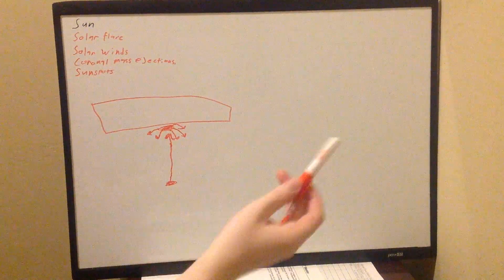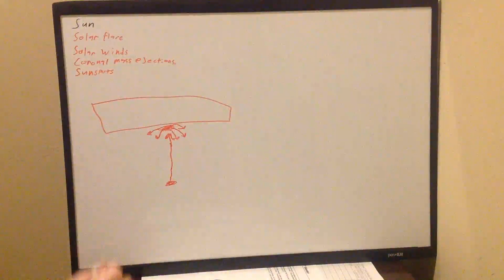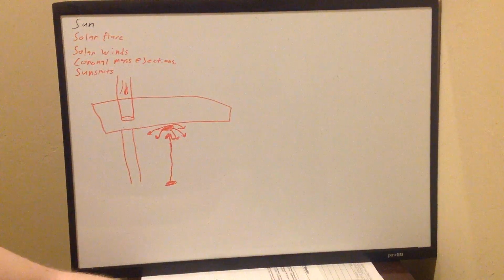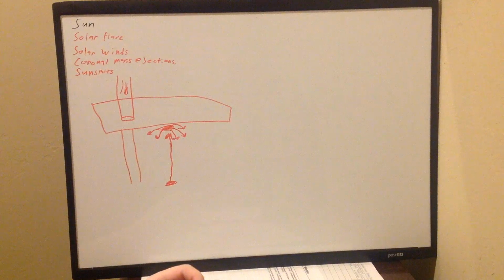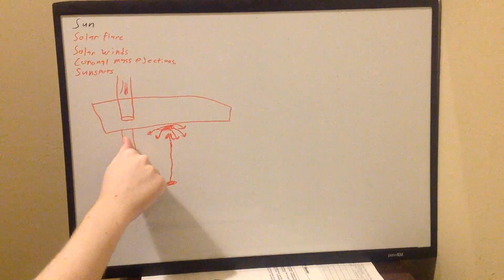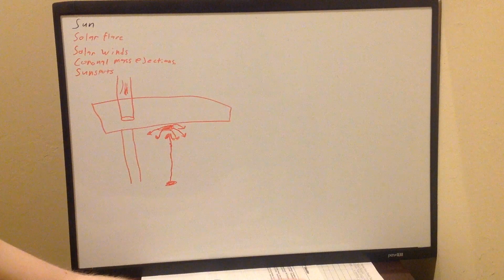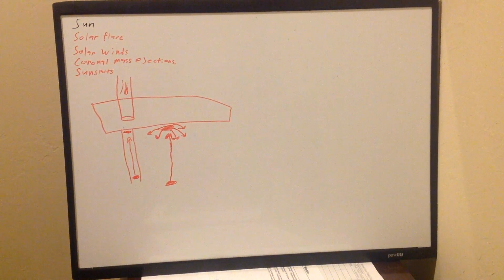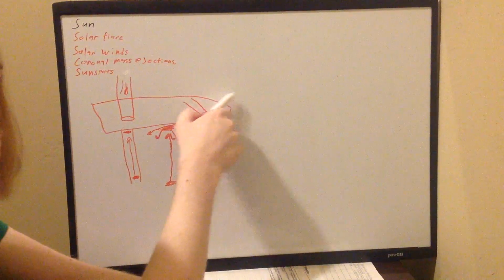Week 8 Recap - Solar Behavior